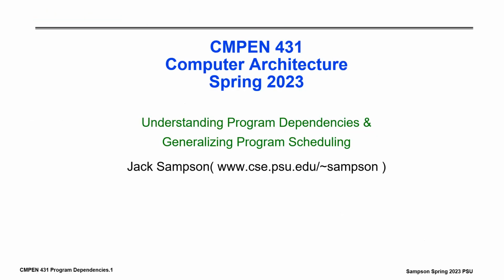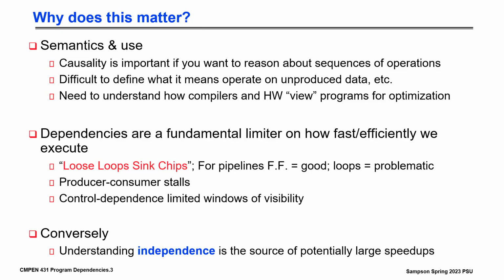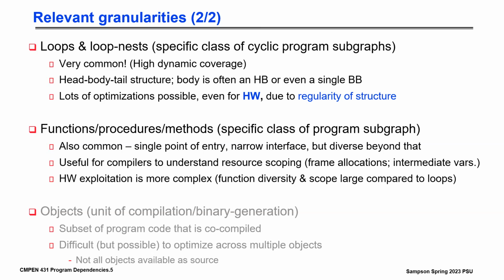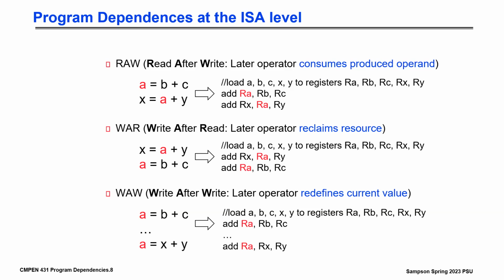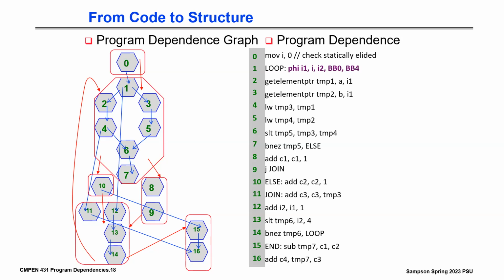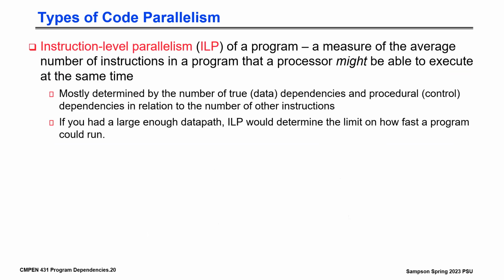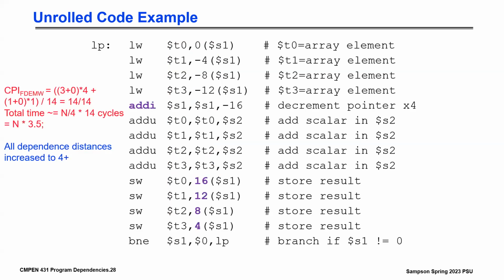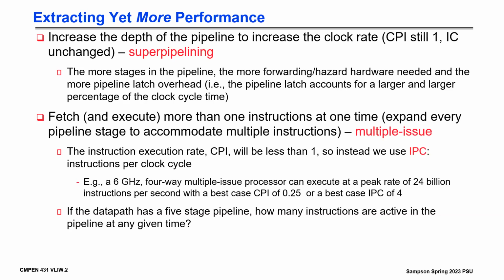CMPEN 431 Lecture Jan 26 Understanding Program Dependencies